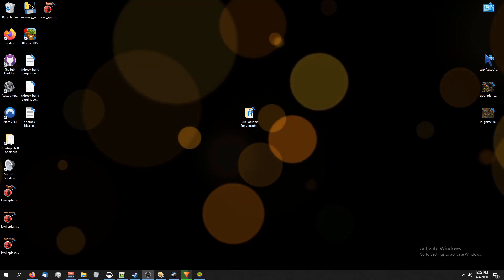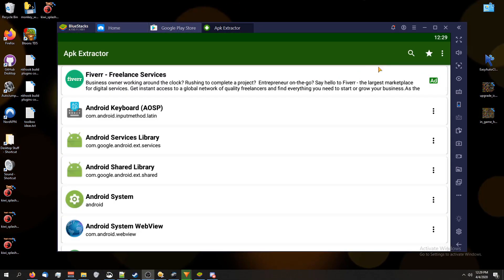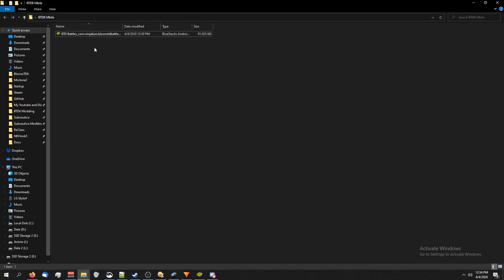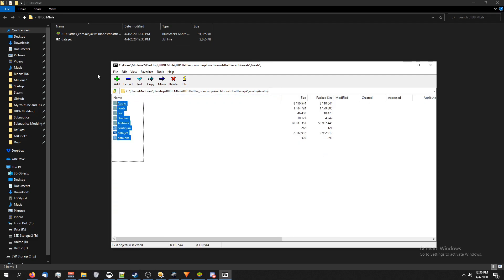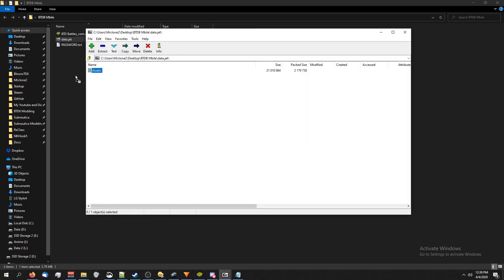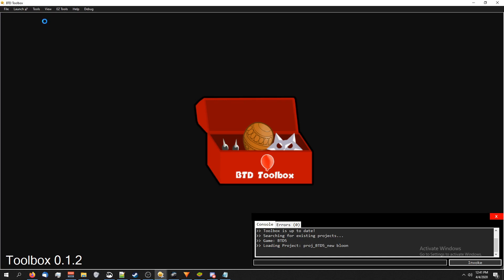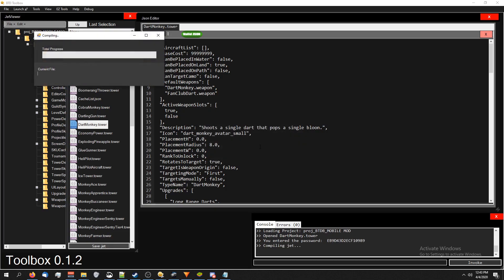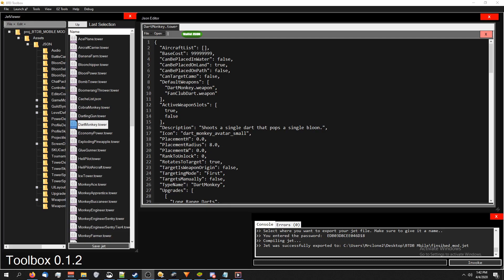Setup for Android (Part 1) - Windows: [How to Actually Mod BTD5/ Battles]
Hey guys, in this video we'll go over how to mod Android if you have windows. I'll be making another video on specifically how to mod Android ON Android.